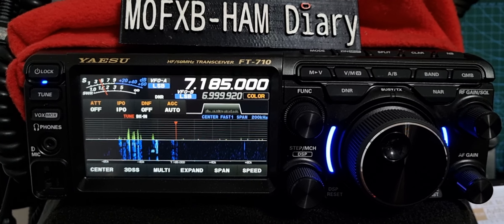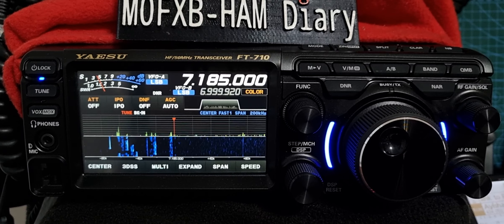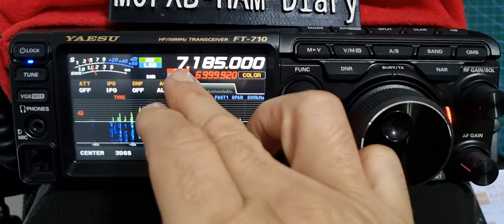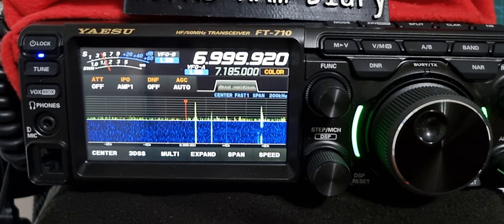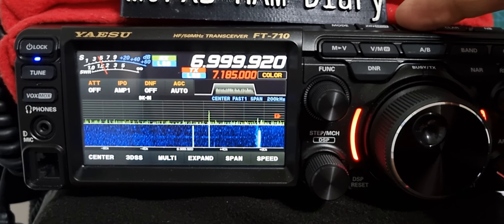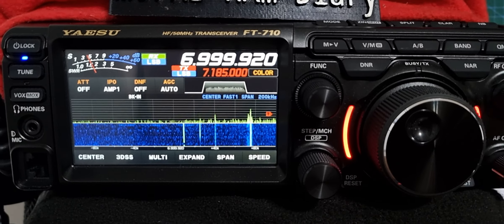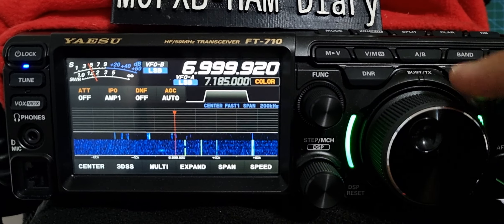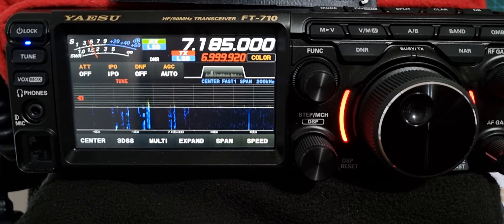YAESU FT-710 Split Mode & A/B Mode